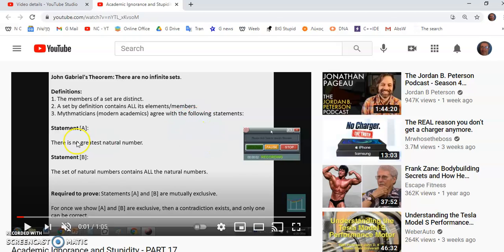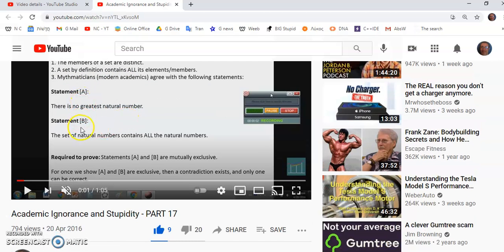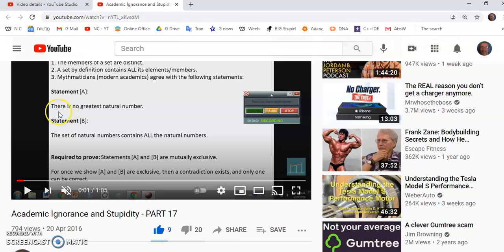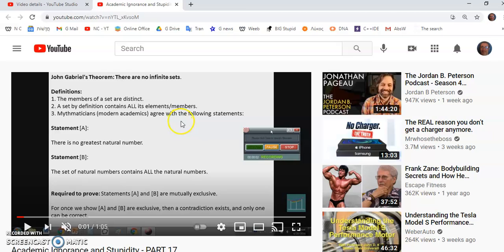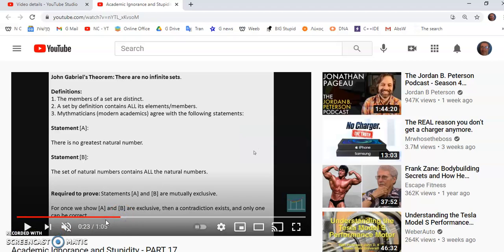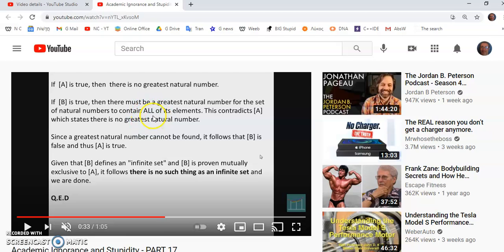There is no such thing as an "infinite set".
There is no such thing as an infinite set. It is a myth.

While many academics use set builder notation to denote a method of generating members of a given set, this does not mean that an infinite set is defined in a well formed way since nothing is known of the first and last elements if the set is ordered. OTH, if the set is not ordered, not ALL the elements are known.

Even in set builder notation  |N={\forall n | n is a multiple of the unit} there is an obvious problem because \forall means ALL, not just any random natural number n.

A typical response from the morons in the BIG STUPID (modern academics) is that statements [A] and [B] are a tautology. This is absurd. The one is referring to a concept of greatest natural number or upper bound and the other a concept of enumeration (infinity).

Statement [B] says:

[B] The set of natural numbers contains ALL the natural numbers.

It is this statement from which we get the idea of "infinity". In effect, [B] defines infinity, for if not, then how can infinity be alluded to even in a minimum sensible way?

This video proves my theorem:

There is no infinite set.